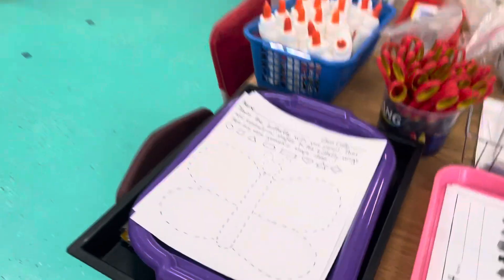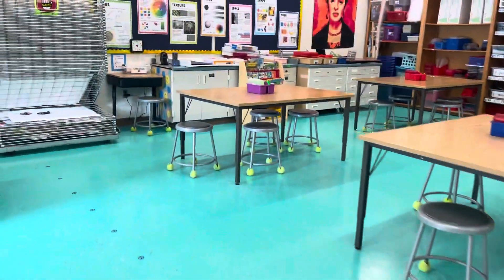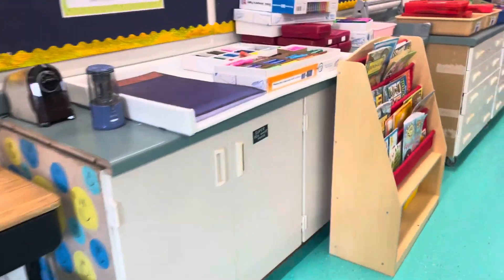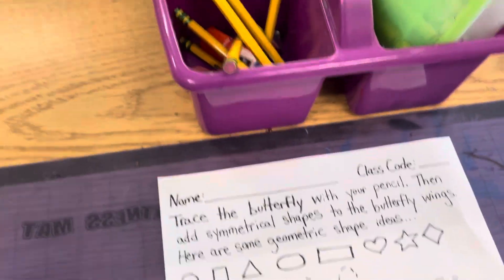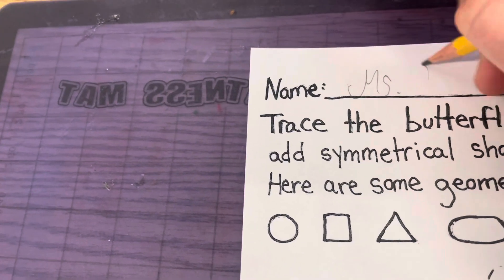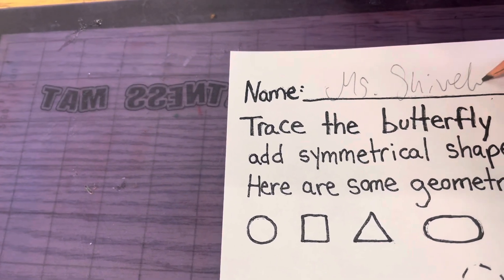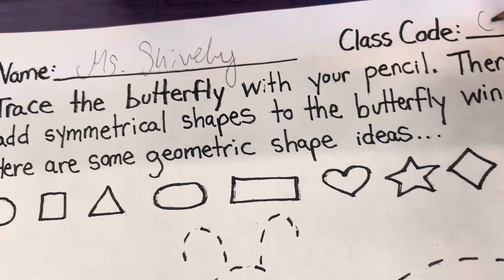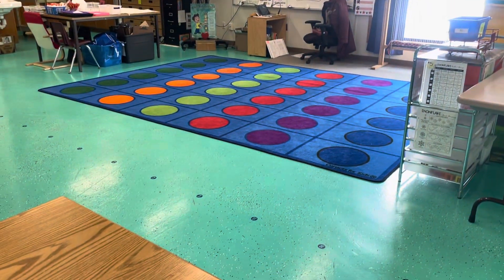Name & Class Code on Butterfly paper